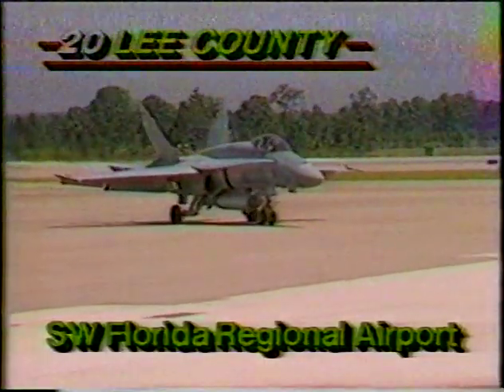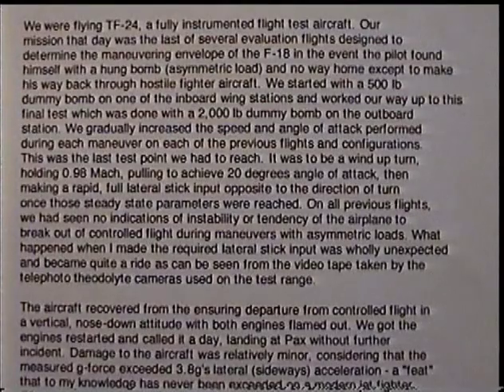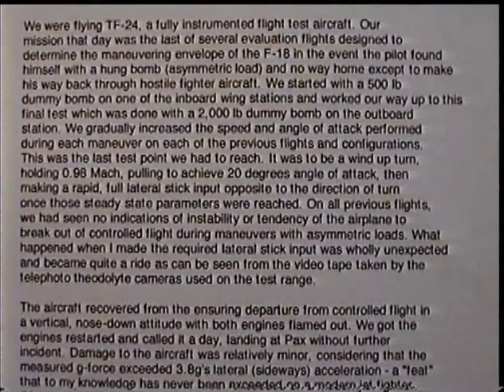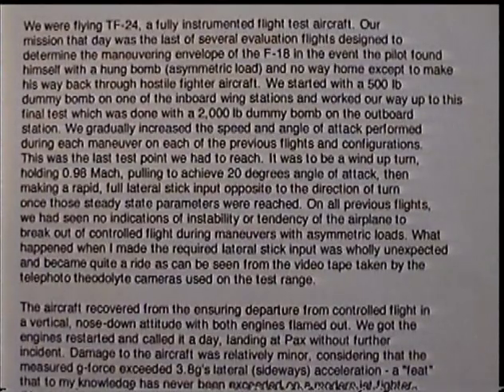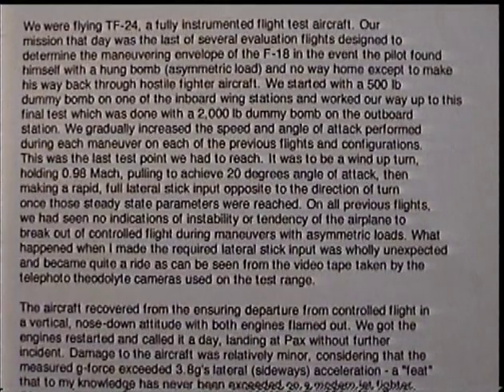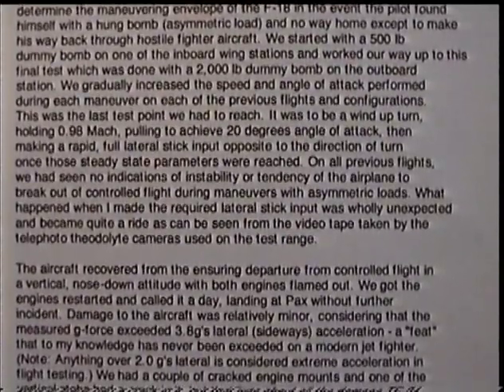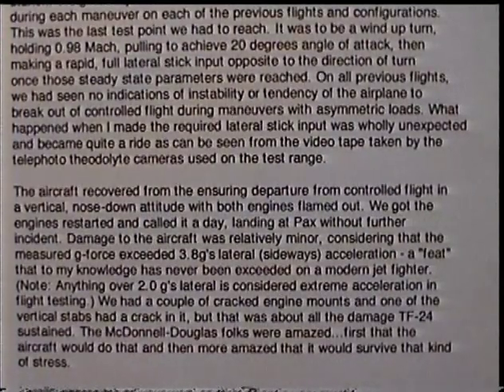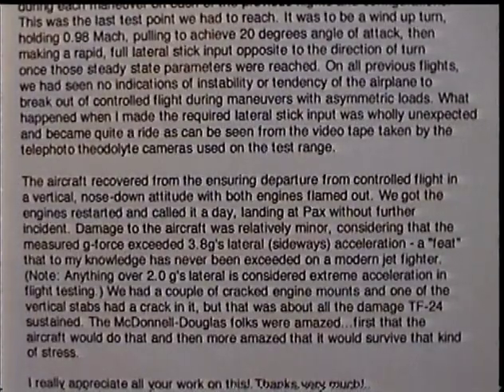TF-24 Departure 2 April 1985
Lt. Col. Tom A. Wagner, USMC  (pilot) and Ron Haack RAAF (co-pilot) perform flight test of an F-18 Hornet at NAS Patuxent River. The test was to determine the safe operation envelope of the aircraft in a situation where a pilot was in air combat with a bomb or fuel cell locked into the right under-wing station. Earlier tests with lighter loads had proved uneventful and the decision was made to mount a 2000 lb load in the same station and perform the same maneuver, a right-hand wind up turn. The aircraft tumbles and flames out before Wagner regains control of the aircraft and lands without further incident. During the flight Wagner was thrown forward and his mask and radio were disconnected until the aircraft was leveled out. The into is news footage of Wagner when he flew into SW Florida Regional Airport in Fort Myers, Fl.  The narration provided beforehand is by Wagner's father, Tom H. Wagner, himself a F6F pilot during WWII.